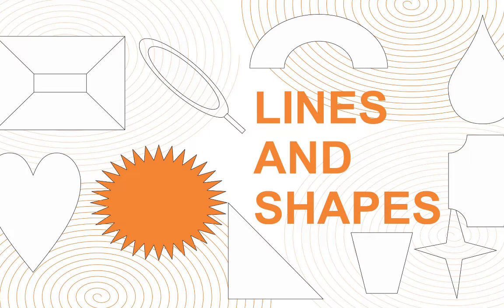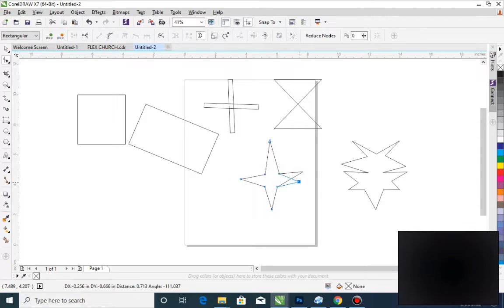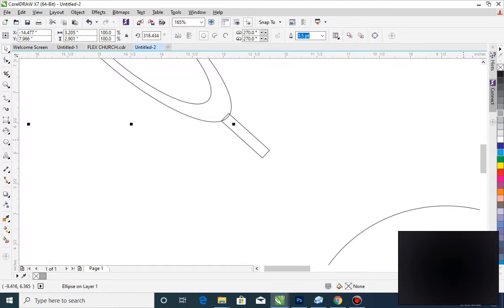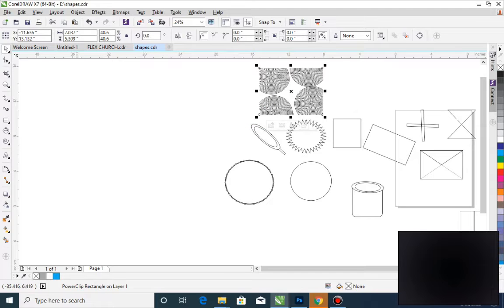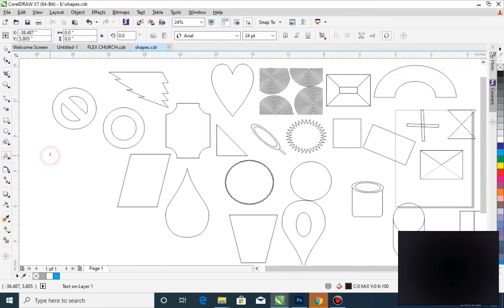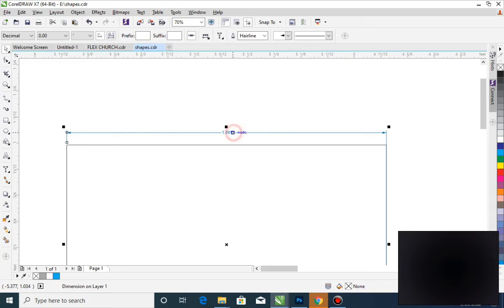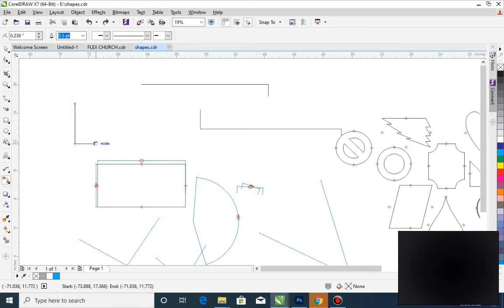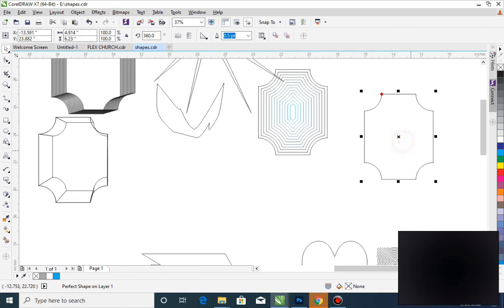LINES AND SHAPES IN CORELDRAW AS A BEGINER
tutorial last
lines and shapes
lines design
lines graphics
lines in coreldraw